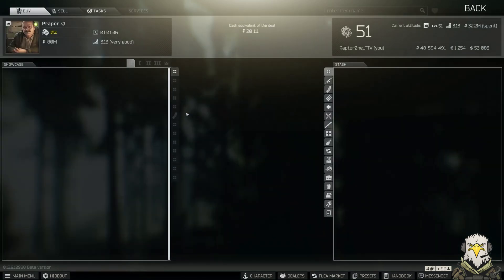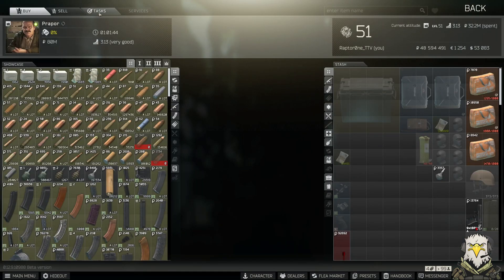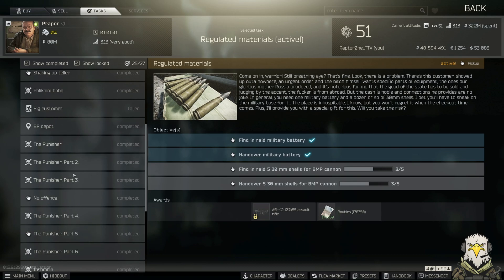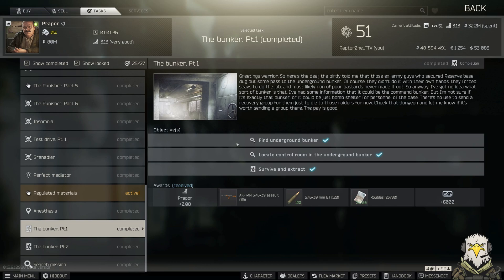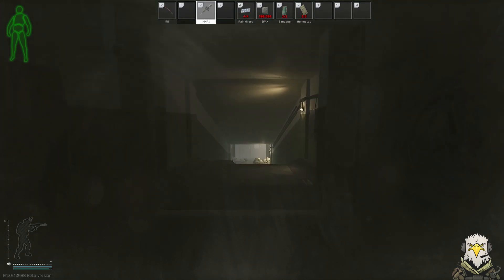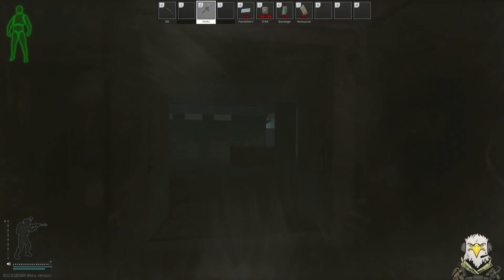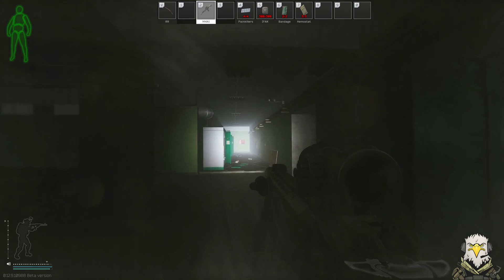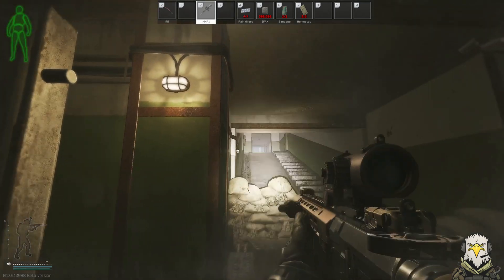Bunker Part 1 - Prapor | EFT Guide 12.9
Escape From Tarkov Task Guide for Prapor's Quest Bunker Part 1